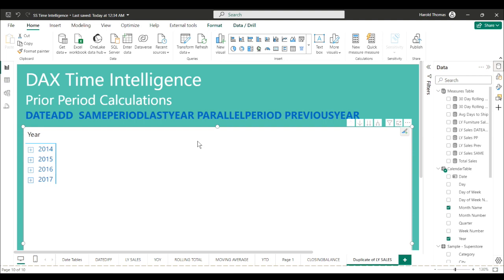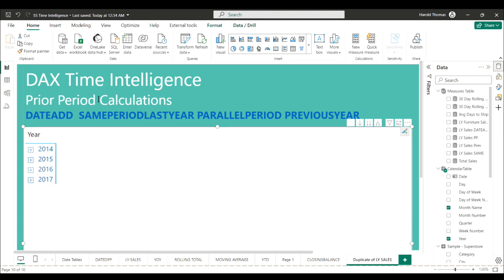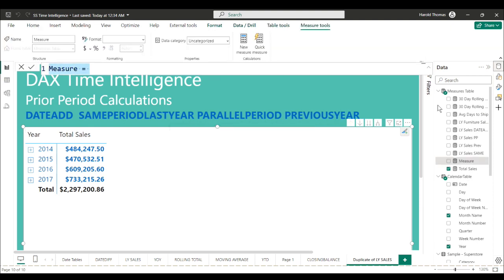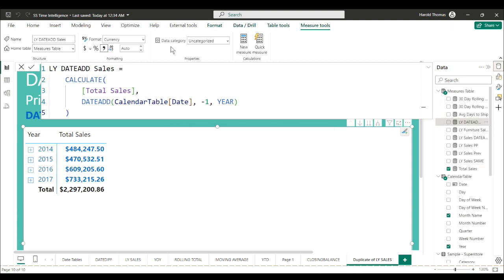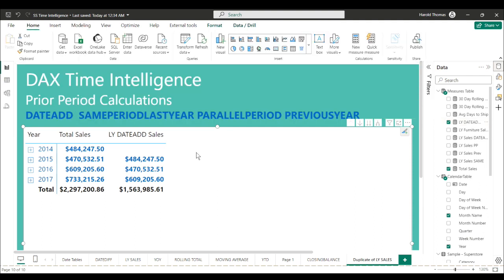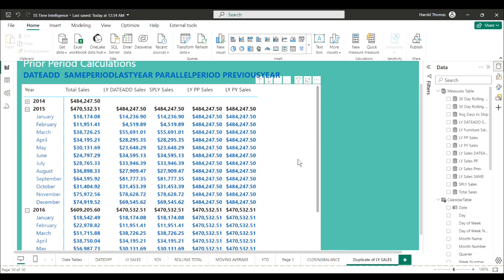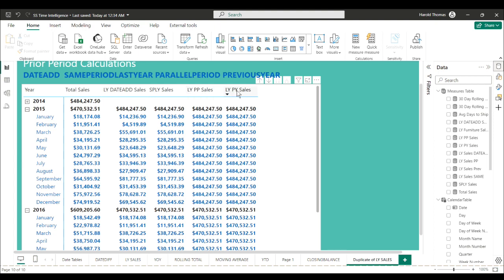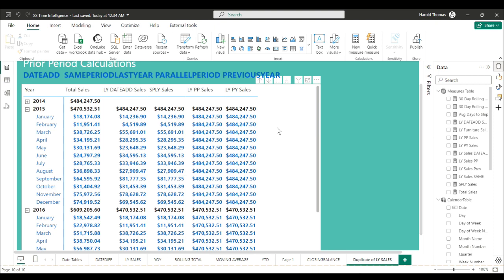"Power BI DAX Time Intelligence: DATEADD vs SAMEPERIODLASTYEAR vs PARALLELPERIOD Explained!"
**Learn how to master time intelligence in Power BI with this in-depth comparison of DAX functions: DATEADD, SAMEPERIODLASTYEAR, PARALLELPERIOD, and more! Discover which function is best for comparing prior periods like last month, last year, or custom time frames. Perfect for enhancing your reports with accurate time-based insights.**

🔑 **Topics Covered:**
- How to use DATEADD for custom date shifts
- SAMEPERIODLASTYEAR for year-over-year comparisons
- PARALLELPERIOD vs PREVIOUSMONTH and PREVIOUSYEAR
- Best practices for Power BI time intelligence

📊 **Boost your Power BI skills and create dynamic time-based reports today!**

Let me know if you need additional tweaks!